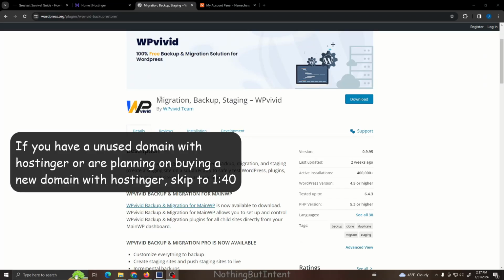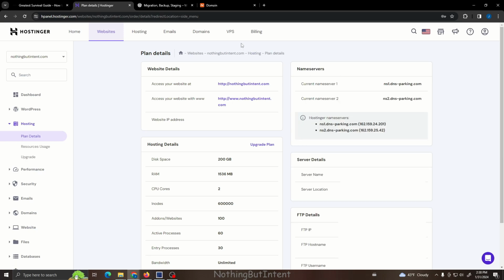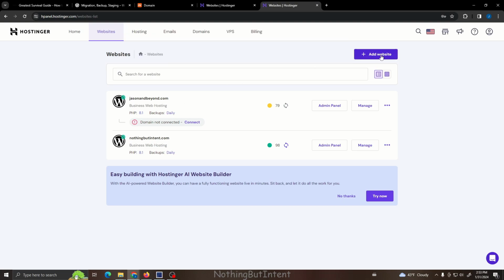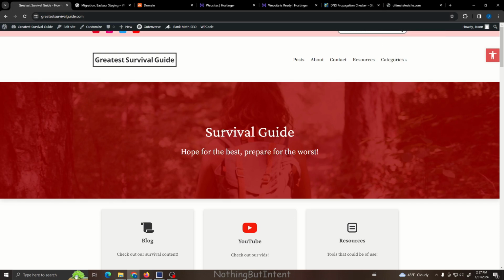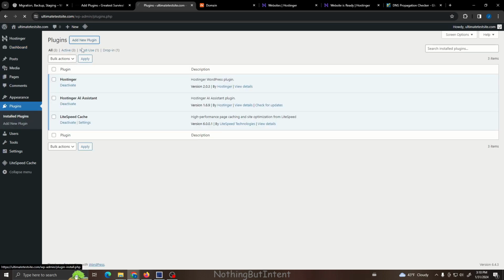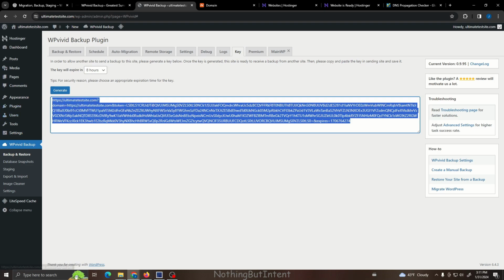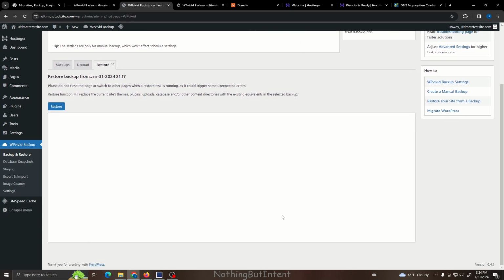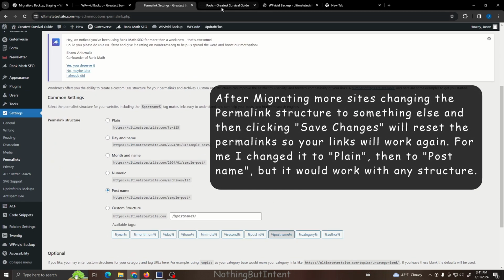How to Migrate WordPress Website to New Domain 2024 WpVivid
How to migrate wordpress site to new domain in 2024
I will be using Hostinger for this tutorial.

0:00 Setting Up Nameservers if necessary
1:40 Creating WordPress Site to move your old site to
2:56 Download Wpvivid Plugin on both websites
4:00 Generate Key on your site with the new domain
4:42 Copy Key to Old Site
5:14 Clone then Transfer
5:40 Restore Website
6:10 Fix Links/Pages if broken